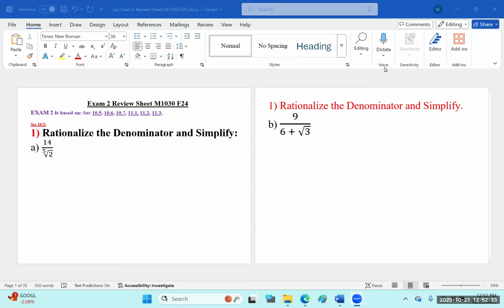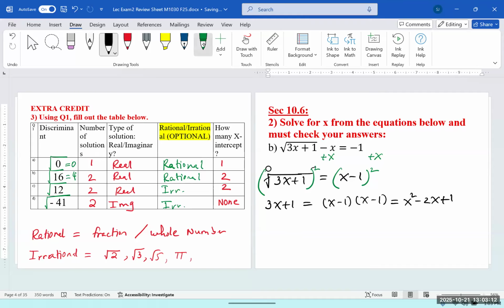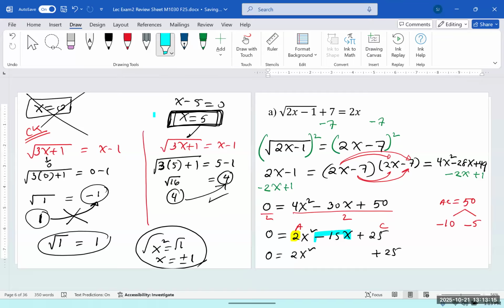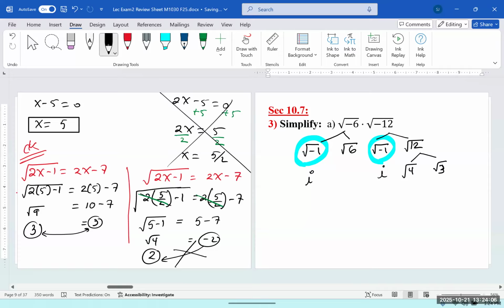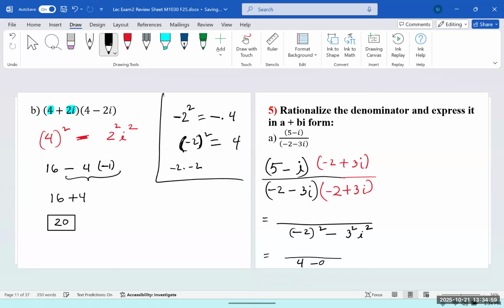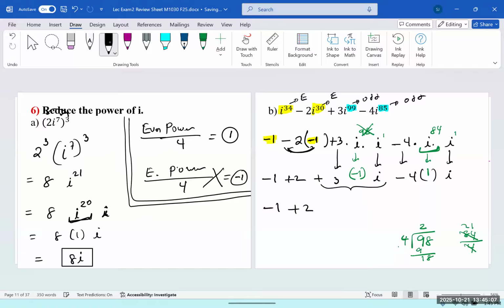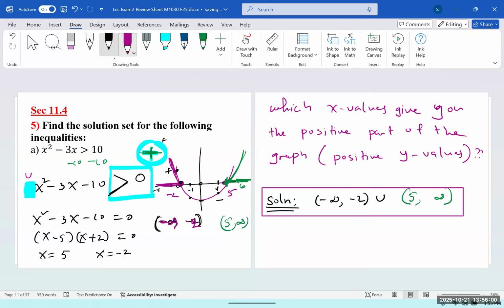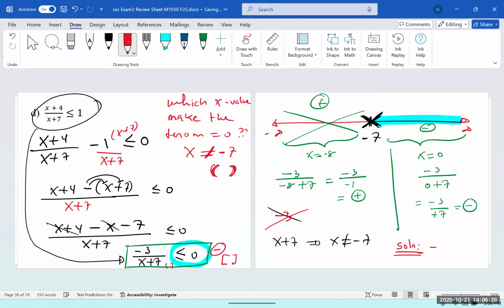Lec15 Exam2 Review2 Sec10.5-7 JTFB M1030 F25